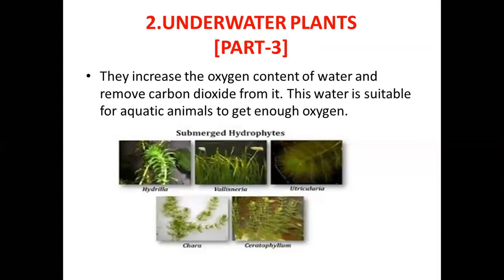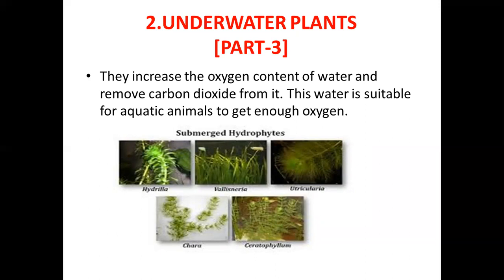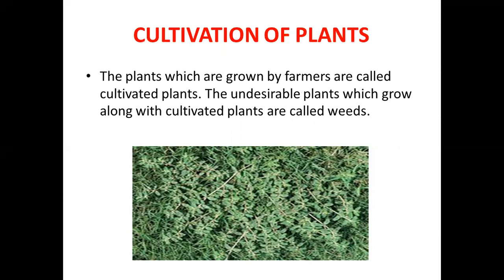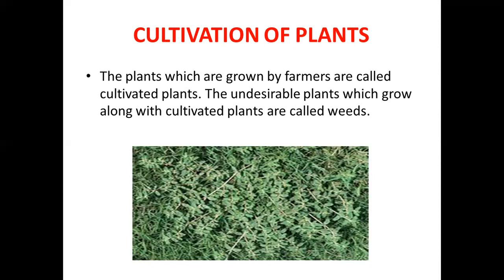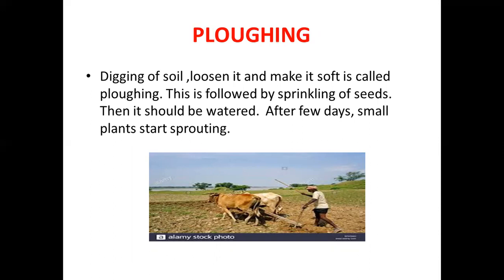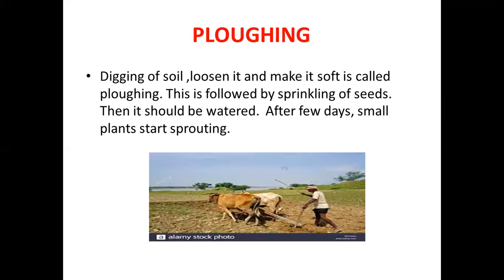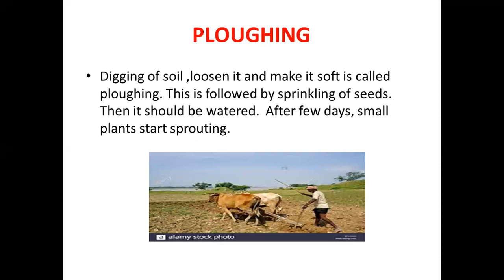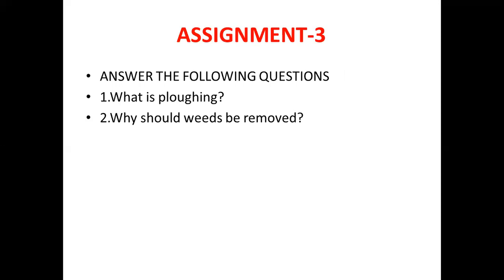CLASS 04 SCIENCE LESSON 04 PART 03 BY M. SRI LALITHA MAM